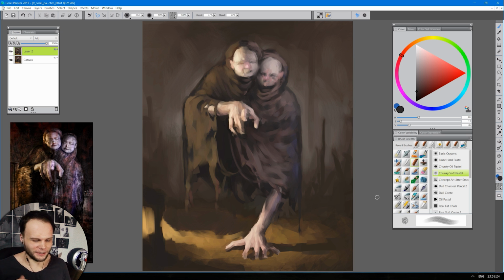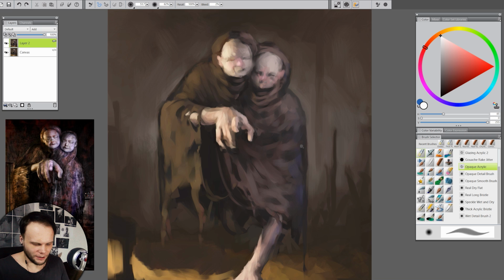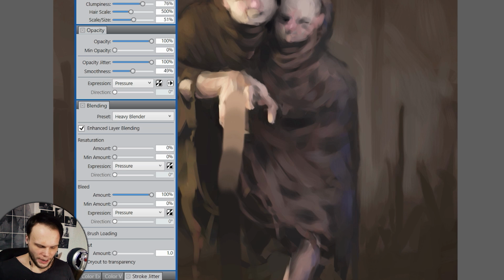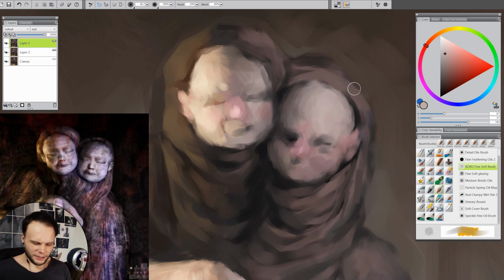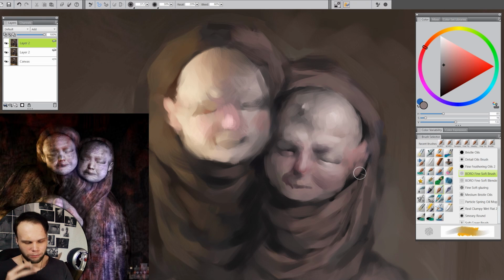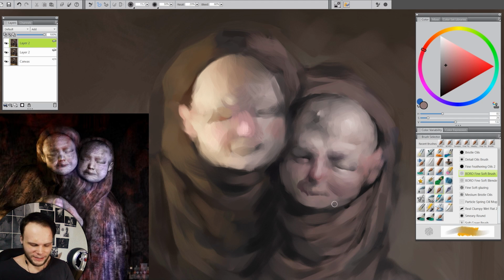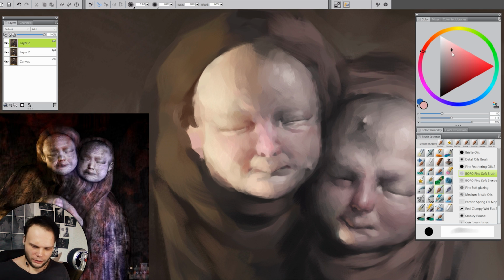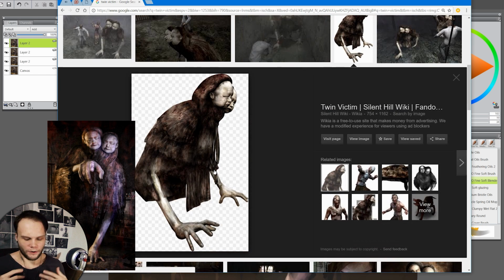TWIN VICTIM - Part 3 [FINAL] - Corel Painter 2017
Let's finalize the Twin Victim in Corel Painter 2017. This was awesome!

Free brushes! (for Photoshop, updated November 18th 2016)

- Music info -

Chaos
by Gunnar Olsen